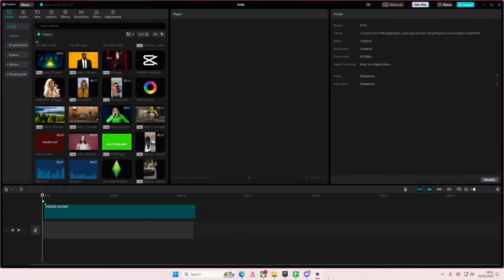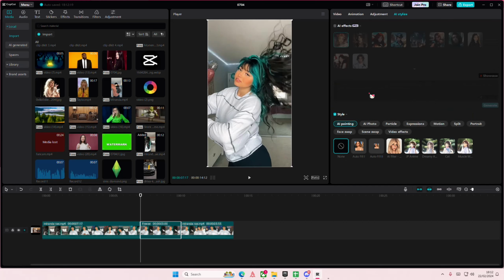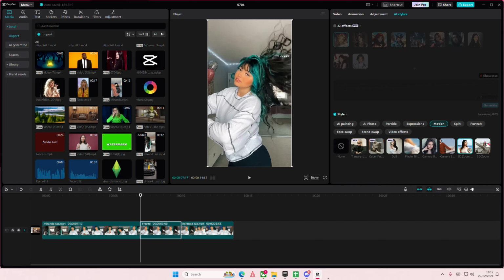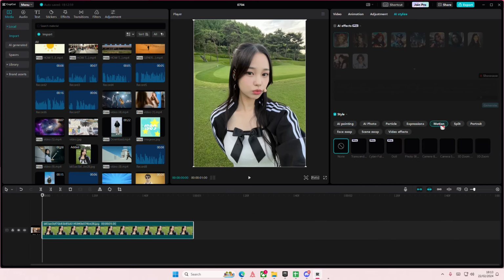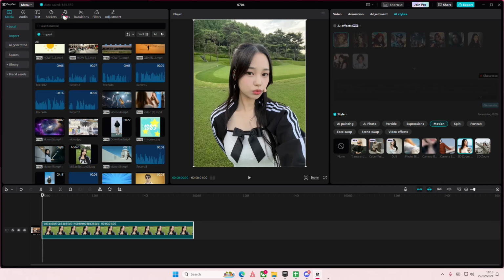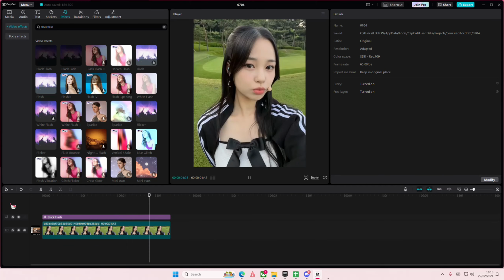3D Zoom Animated Black Flicker Photo Edit Tutorial! How To Make This Trending Video On CapCut PC?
Learn how you can create this 3D zoom edit on CapCut PC by watching this video.